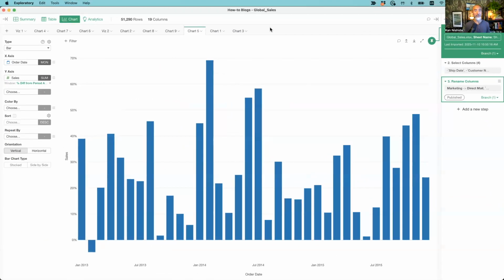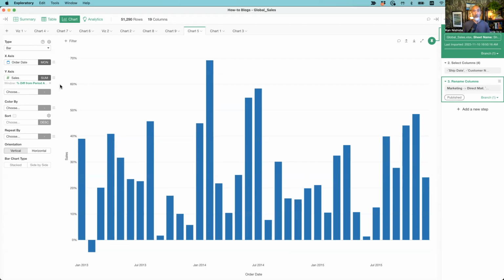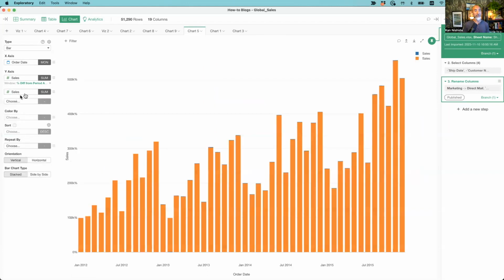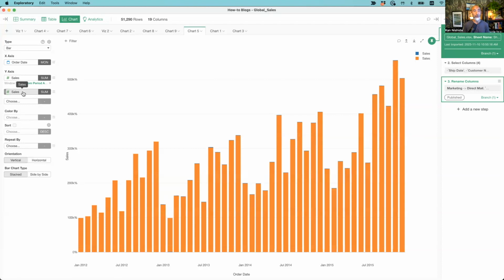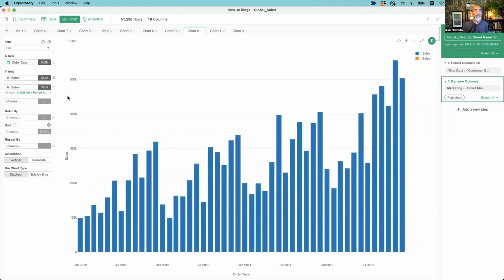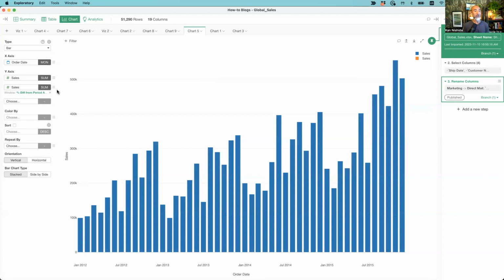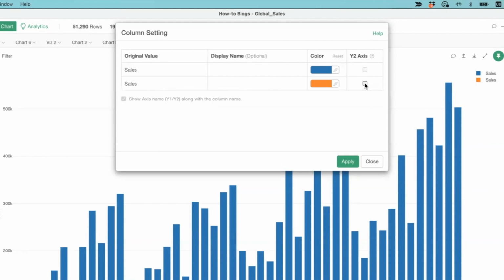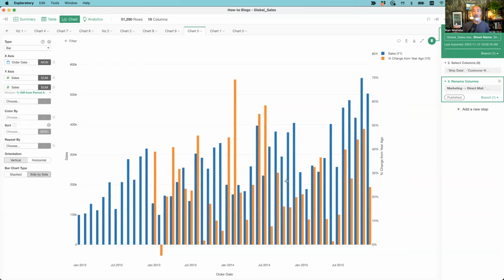Use Y2 Axis for Variables (Columns) with Different Scales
Sometimes, you can't see some of the variables in the chart even when you assign multiple variables (columns / measures / etc.) , and that's mostly because they don't share the same scales.

One variable is about your sales numbers, which can be ranged between 5,000 and 20,000 and another variables is about your growth ratio (0.2 for 20%, etc.), then you end up a chart that shows you only the sales numbers.

In such cases, you can assign the Ratio variable to Y2 axis so that you can use Y1 scale and Y2 scales to show those values together in a single chart.

Here's how!